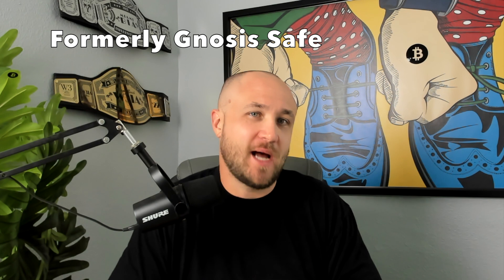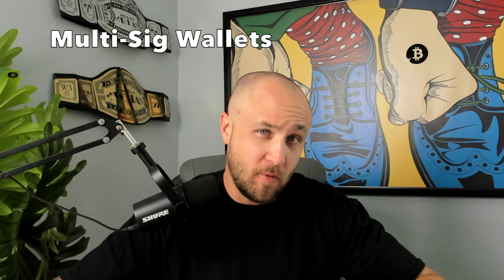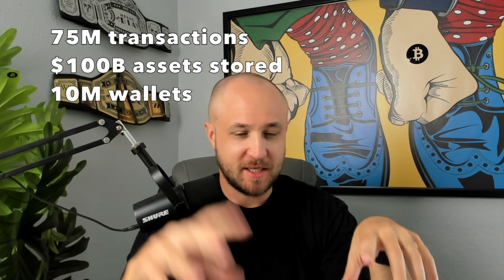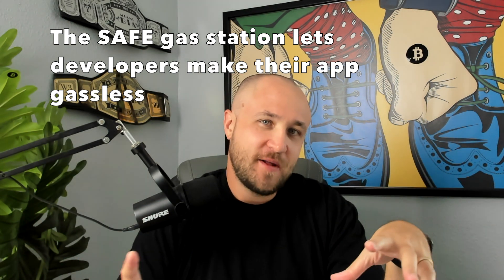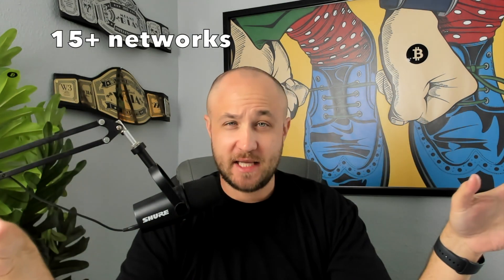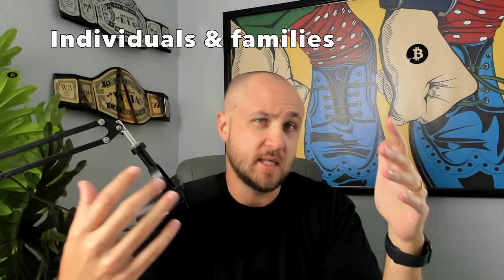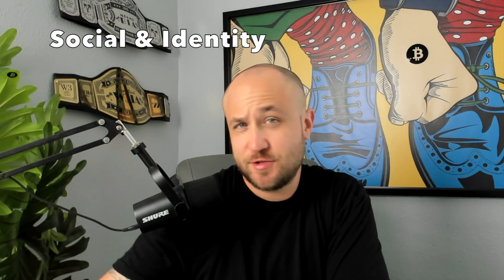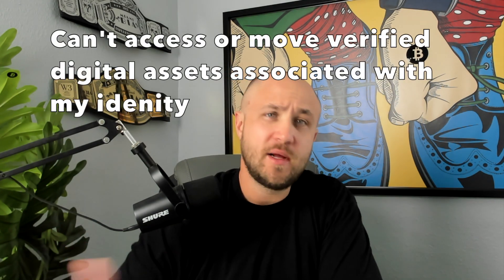WHAT IS A SAFE MULTISIG WALLET?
In this video, I go over SAFE formerly Gnosis Safe multi-sig wallets.